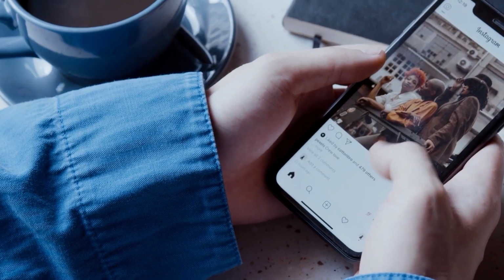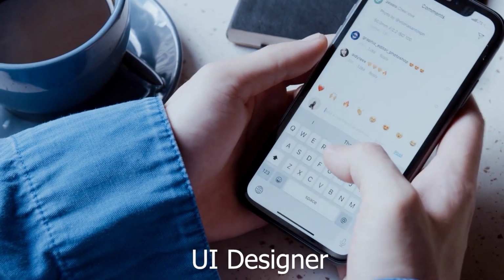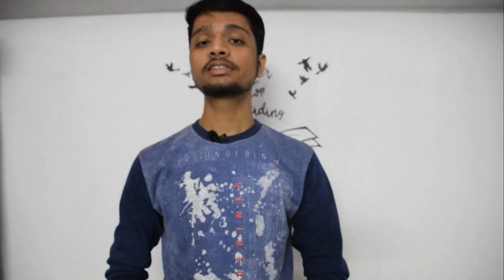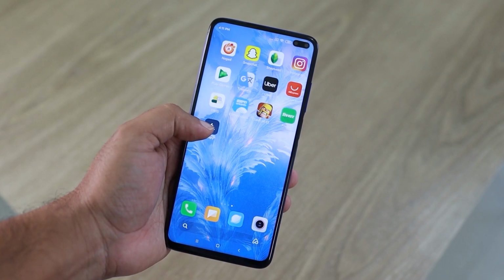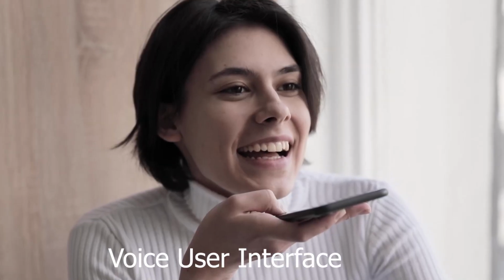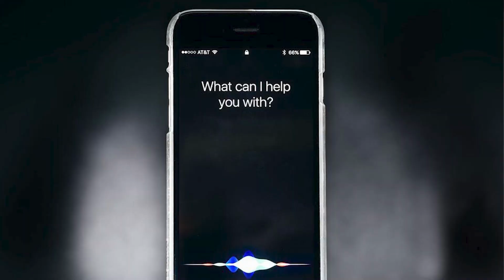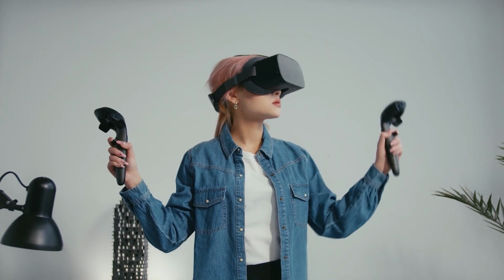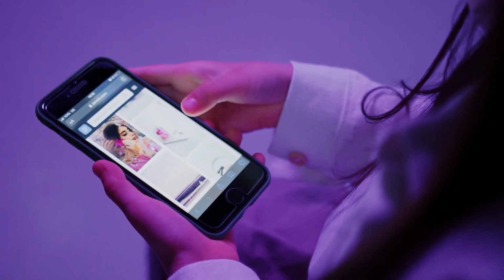WHAT IS UI - UX DESIGN | 361BIT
UI design and UX design are two of the most often confused and conflated terms in web and app design. And understandably so. They’re usually placed together in a single term, UI/UX design, and viewed from the surface they seem to be describing the same thing. It’s often hard to find solid descriptions of the two that don’t descend too far into jargon. But fear not we got you covered!

A.S.Q
Architecture | Society | Questions
Where you are heard, and your questions are answered

ASQ is a platform where you can ask questions about architecture or raise any social concern in the field of architecture with a simple process.

For more information regarding this topic and many others, do check our
Let us know what do you think.

For exciting architectural content